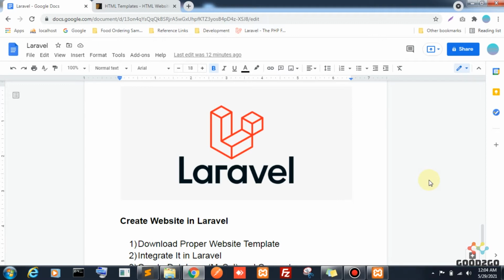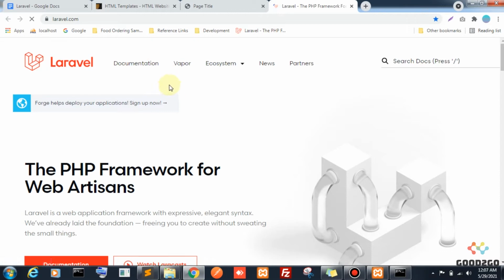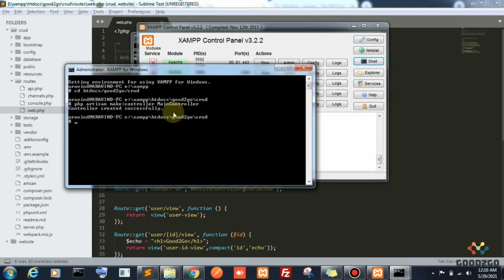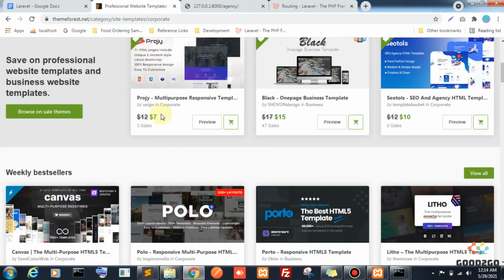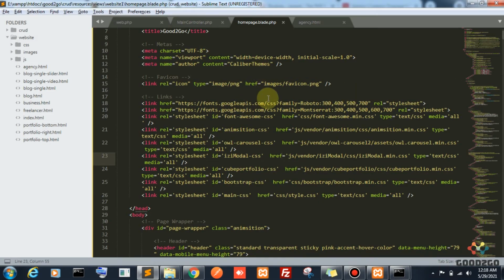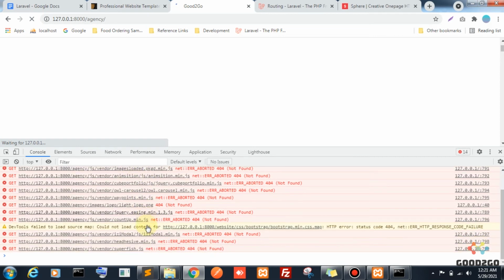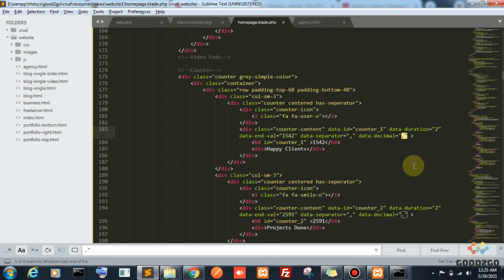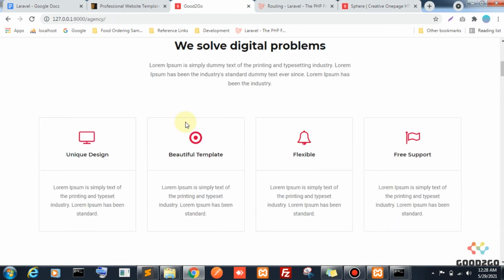Integrate HTML Theme in Laravel | Create Business Website by yourself | Developed Agency Website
This video is about, how to integrate HTML Bootstrap theme into laravel . Given explanation to develop our laravel business website.

For  theme purchases can use themeforest / colorlib websites.

For this we are going to use Jquery Validation, Ajax form Submission.

Database : MySql (i didn't mentioned database version, but in your development time kindly pick perfect version)

Thanks,
Good2Go Learning